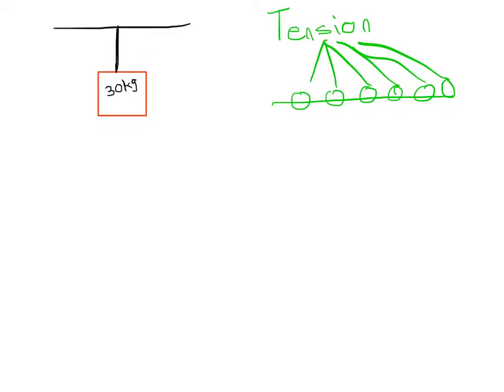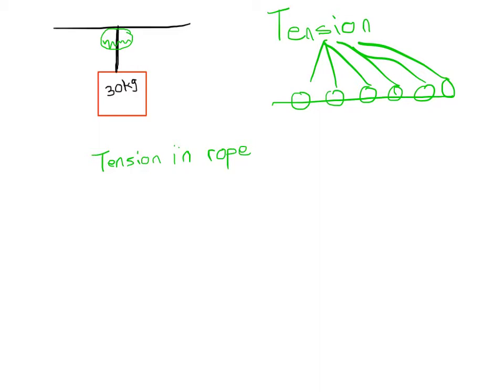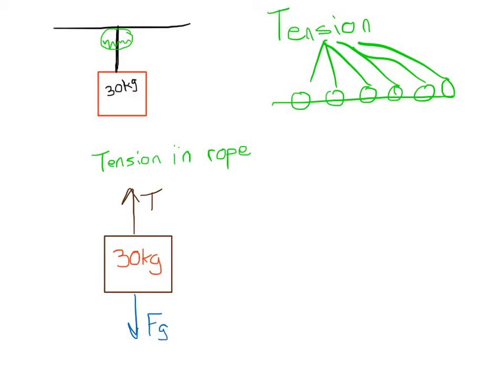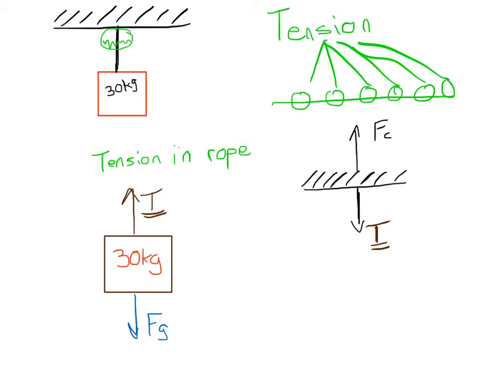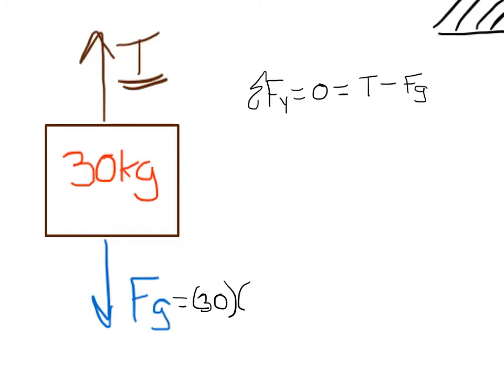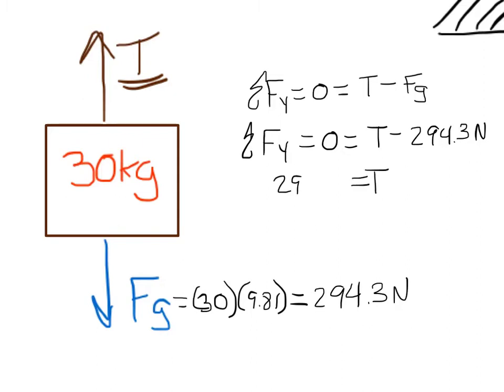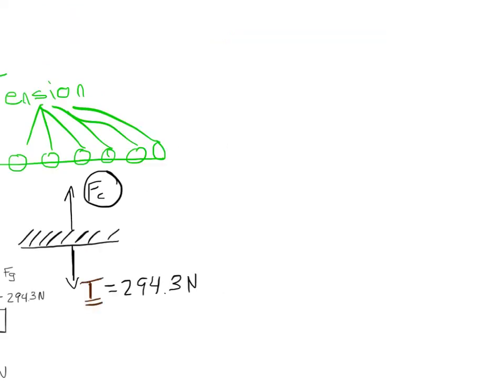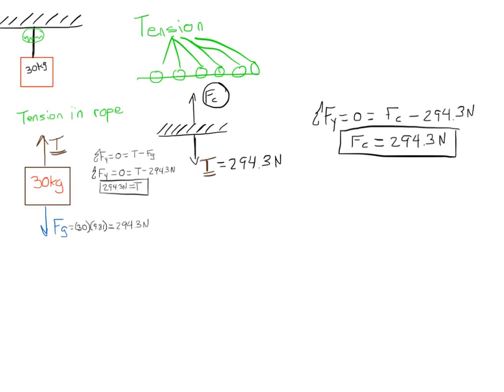basic tension problem 1